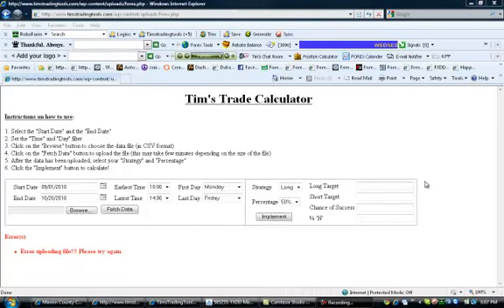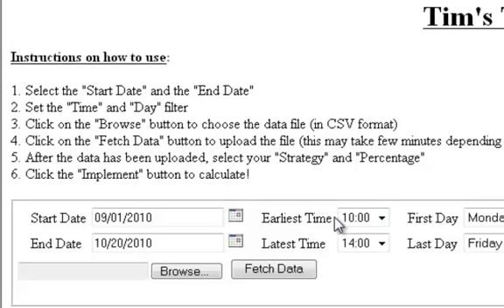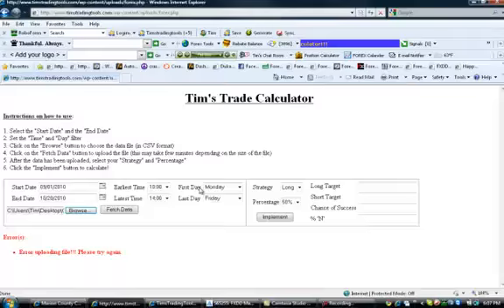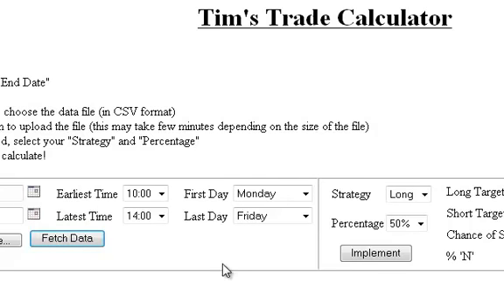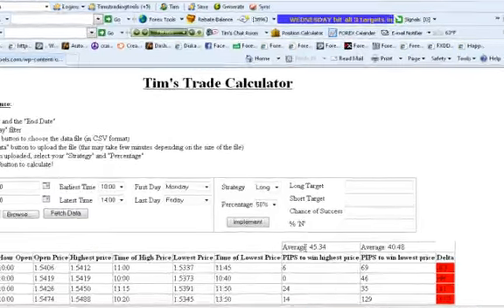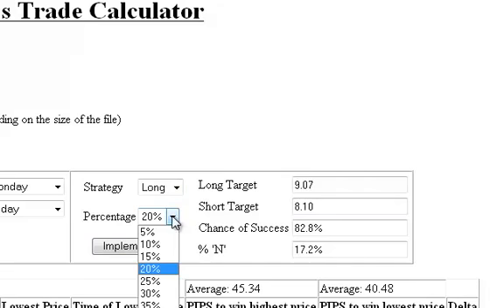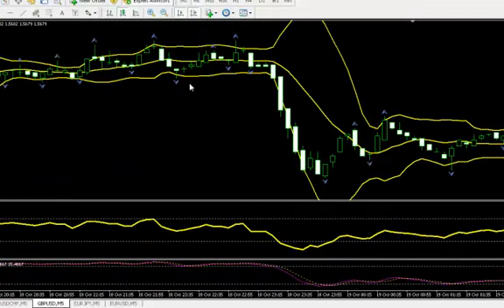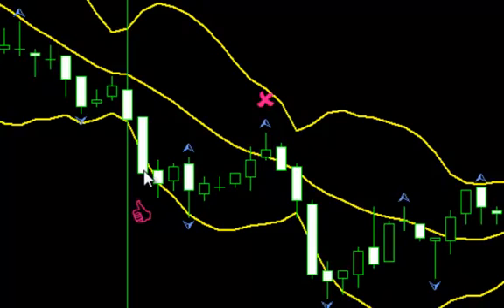Guaranteed 20 Pips a day in 10 Minutes - FOREX